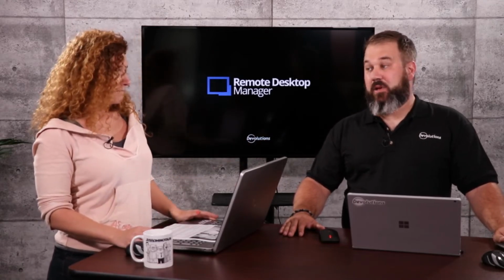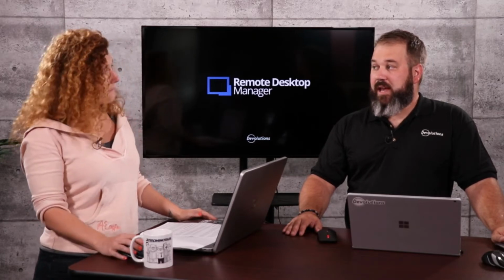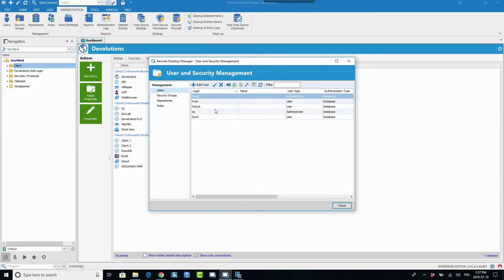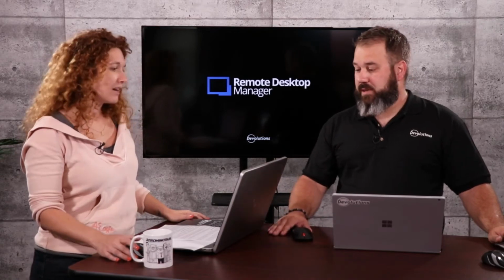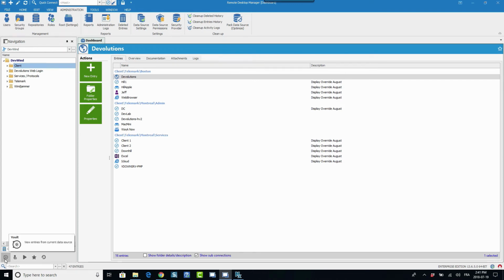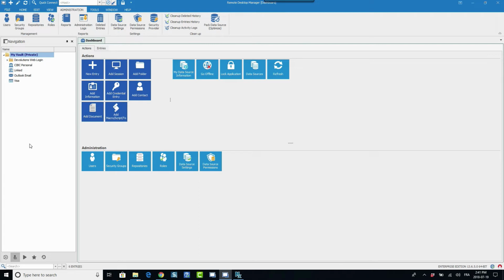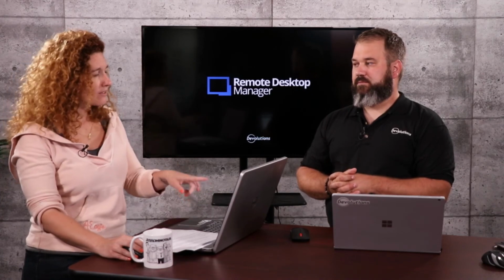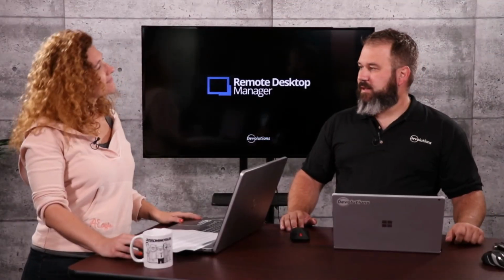5 Reasons You NEED Remote Desktop Manager (vlog)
Pfffftttt – who needs a password management solution? I mean, I can totally remember all my passwords and manage everything myself. And anyway, I will never, ever get hacked! So why use Remote Desktop Manager? I’d just be throwing money away. Instead, I could spend it on more important things this muggy summer, like going to a waterpark or buying delicious iced coffees...